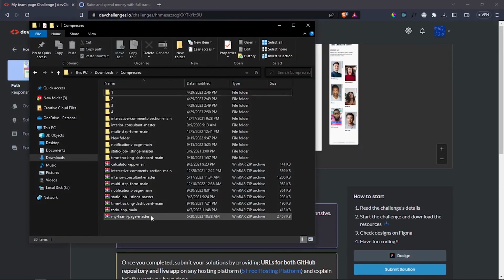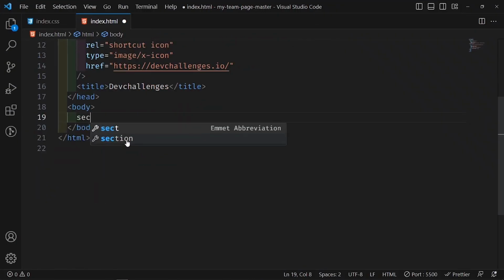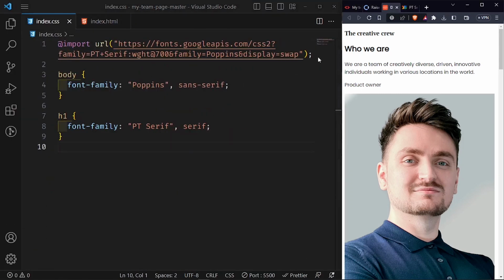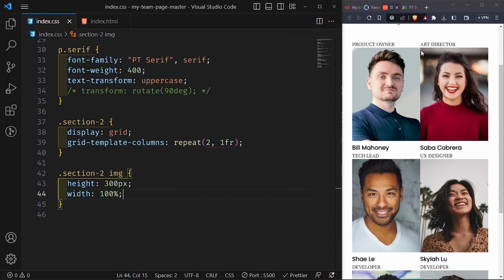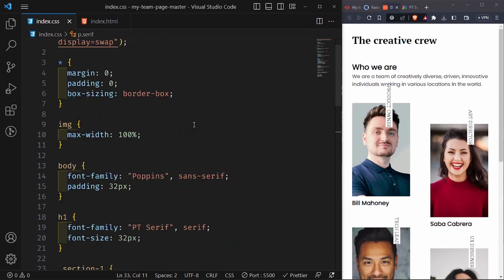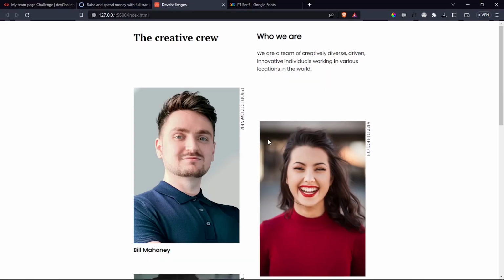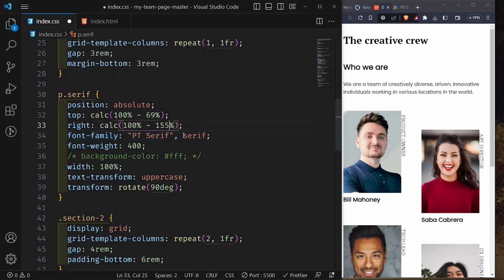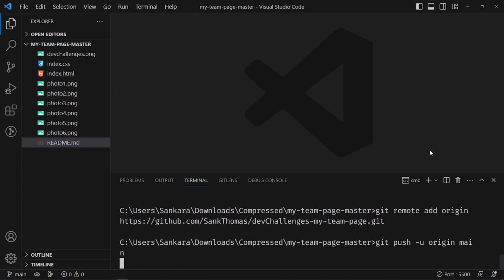Dev Challenge - Team Page Design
Hello everyone!
In this video we are going to build My Team Page challenge from devchallenges.io. If you enjoy the video, please leave a like and subscribe to the channel if you're not already :).